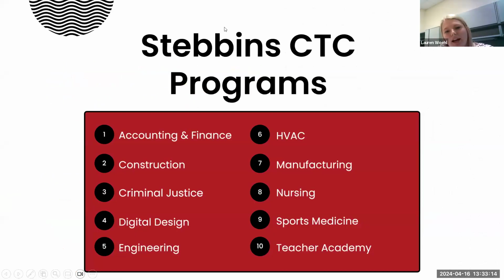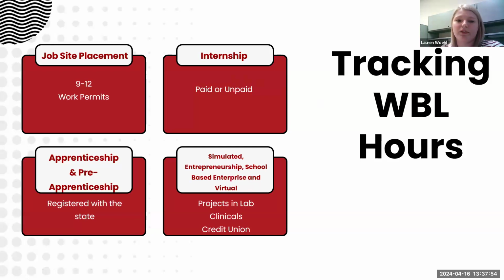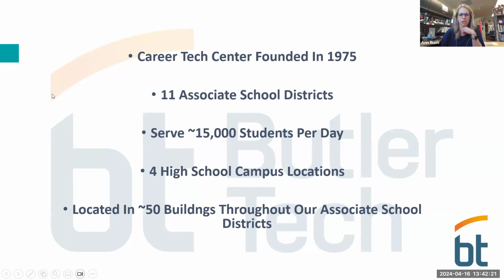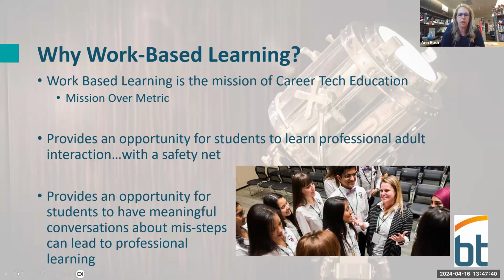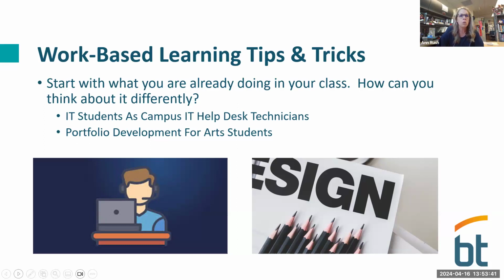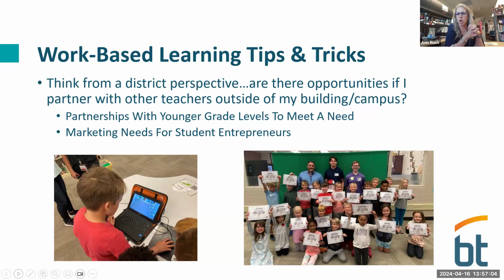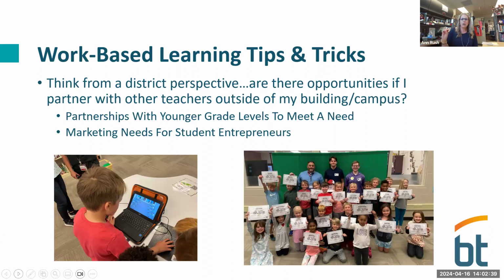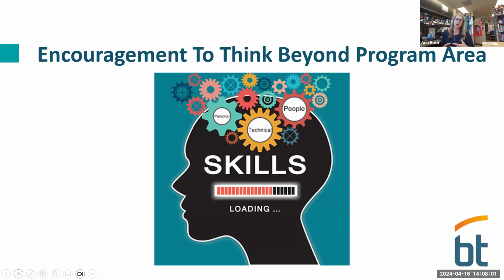April 16, 2024 - Promising Practice Share: Making Work-Based Learning Work for All Students